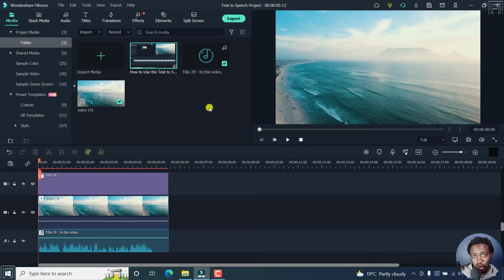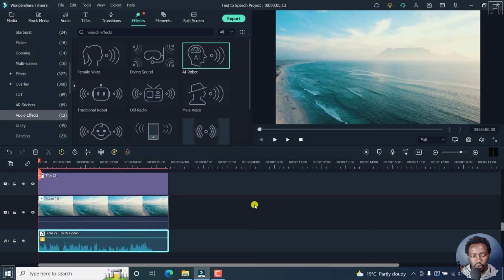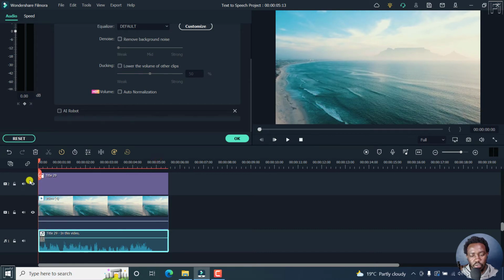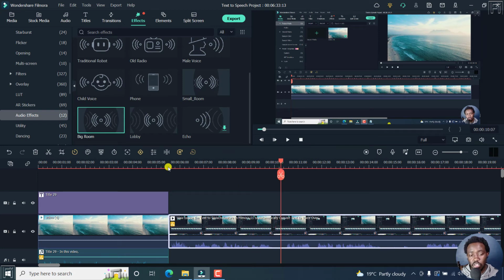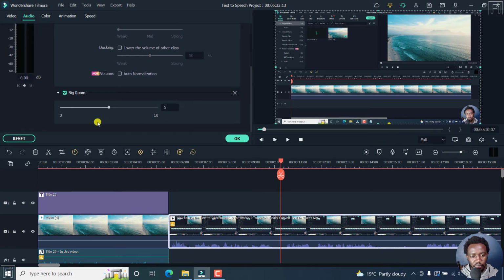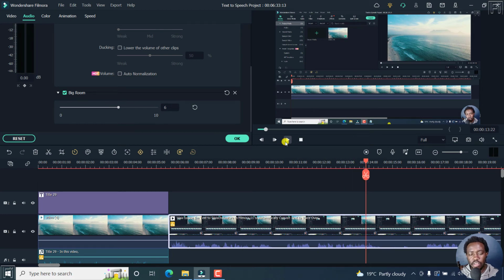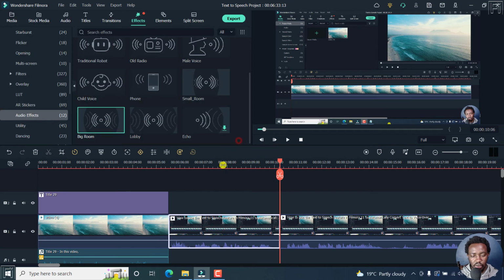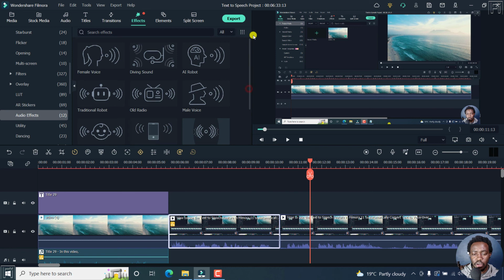How to Make Your Voice Sound Like a Robot in Filmora 11 Plus Other New Audio Features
In this video, I'll show you How to Make Your Voice Sound Like a Robot in Filmora 11 Plus Other New Audio Features.